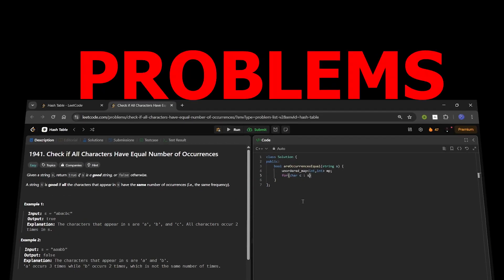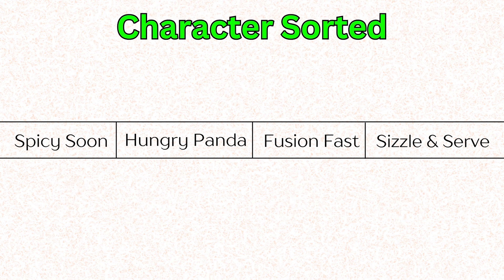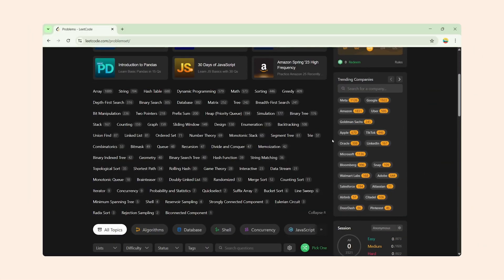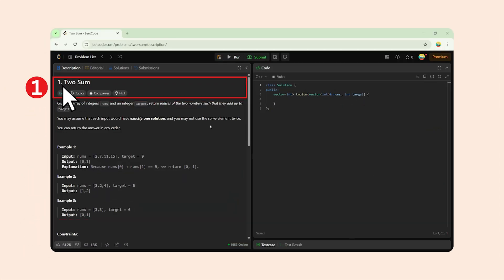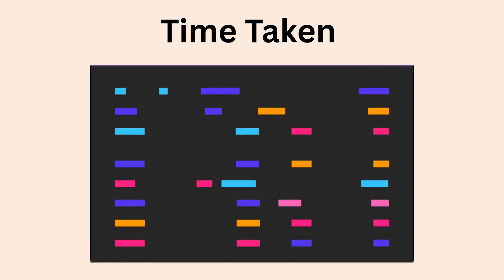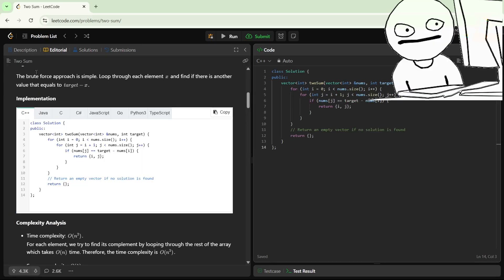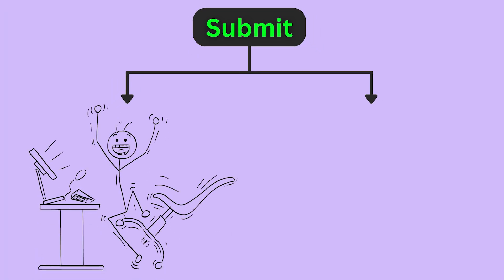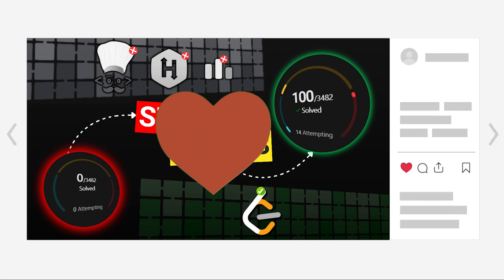Solve Your First 100 LeetCode Question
#️⃣Resources :
🟢C++ Tutorial :-

In this video, I’ll show you how to approach and solve LeetCode Problems using simple logic and C++.

⏰ TimeStamps⏰
0:00 - Intro
0:41 - Start on Leetcode
0:48 - Why Learn DSA
1:39 - Step 1 - Before Starting With Leetcode
3:01 - Step 2 - How to Approach?
5:54 - Step 3 - What to do if don't know Answer?
6:46 - Step 4 - How to Submit?
7:53 - Step 5 - How to be Consistent?
8:44 - Outro

About:
Code Bhadra makes coding easy, fun, and relatable for students and developers to learn and grow!